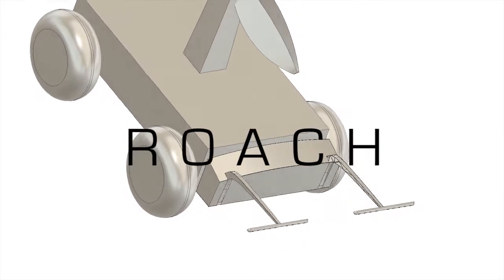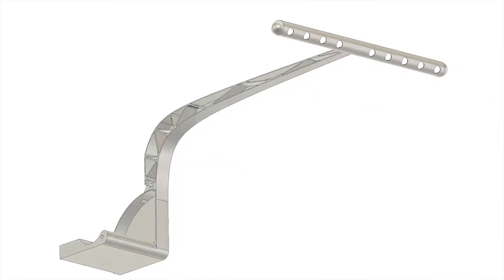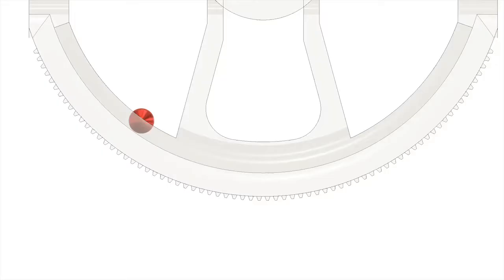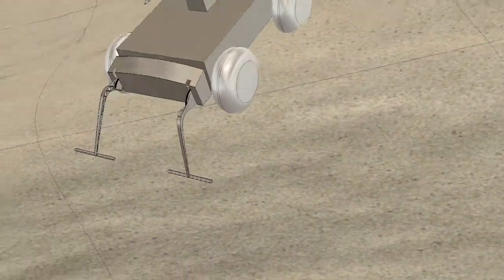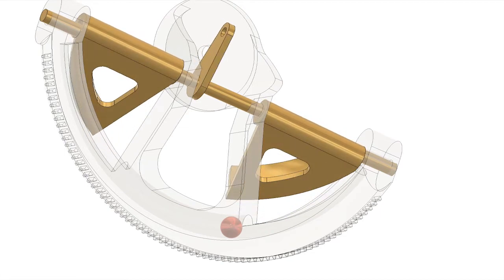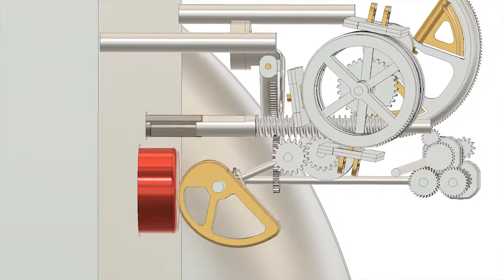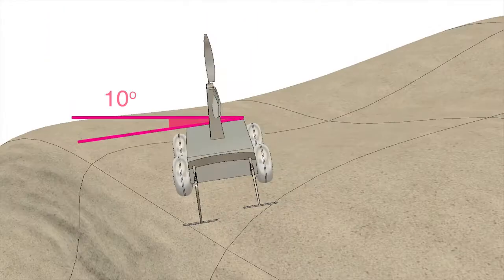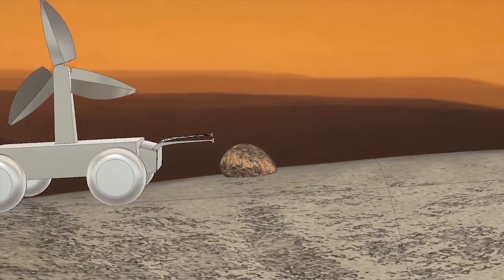ROACH Venus rover obstacle avoidance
This is my design concept submitted to NASA Tournament Lab's 2020 Venus Rover challenge: "Exploring Hell: Avoiding Obstacles on a Clockwork Rover."  This is a 100% mechanical (non-electronic) haptic concept.  Enjoy!